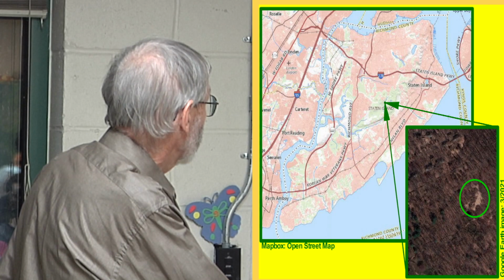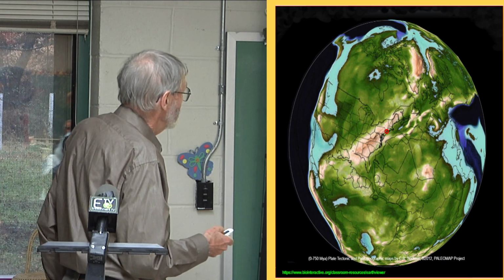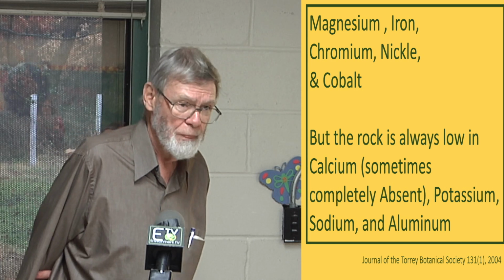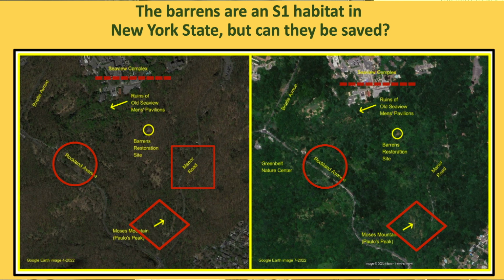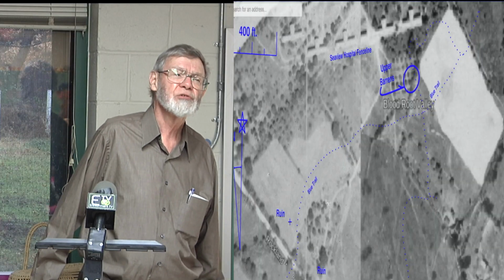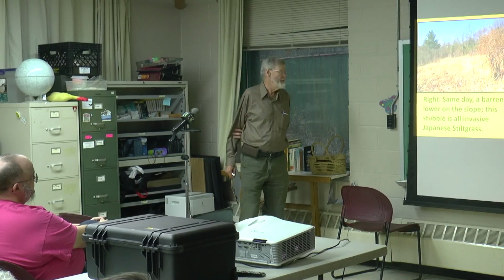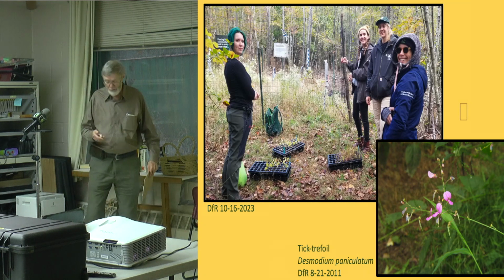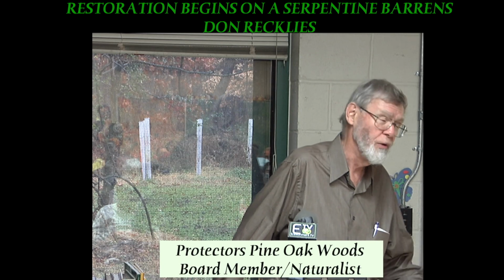Restoration Begins On A Serpentine Barrens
Don Recklies, a naturalist and board member of the Staten Island environmental group, Protectors of Pine Oak Woods, made a slide presentation, which ETV was allowed to video and edit, as a separate part of their semi-annual meeting
 Don traces the archaeological and geological history from about 250 million years ago to the present day on the subject of rock formation and vegetational growth of Staten Island's Serpentine rock.
It's a journey well worth learning about with great slides, easy to understand dialogue and a jewel to keep for further reference whether for hiking around our Island or talking about at any kind of gathering.